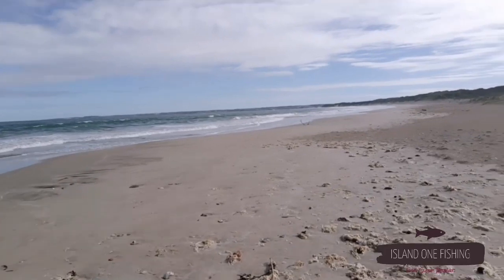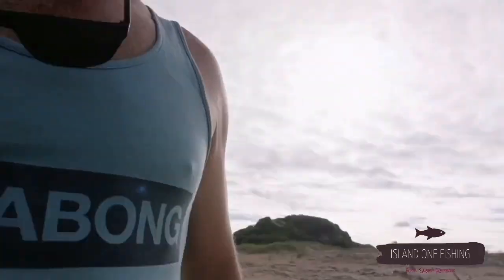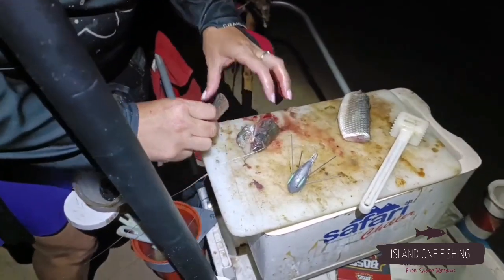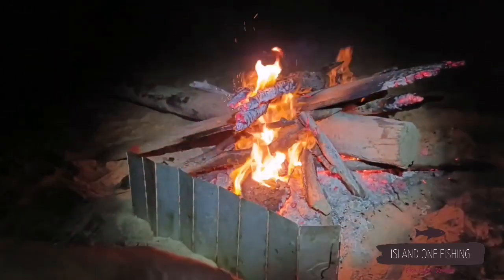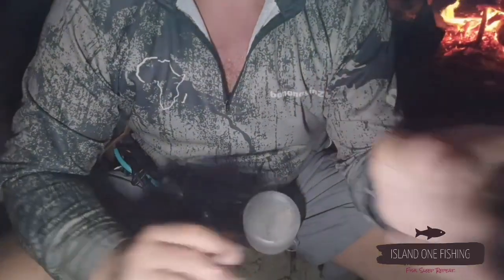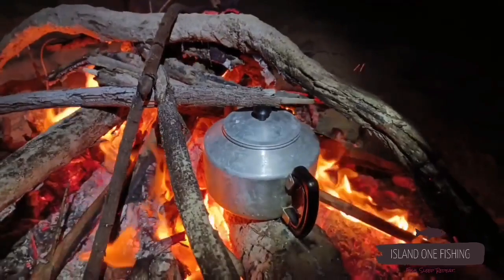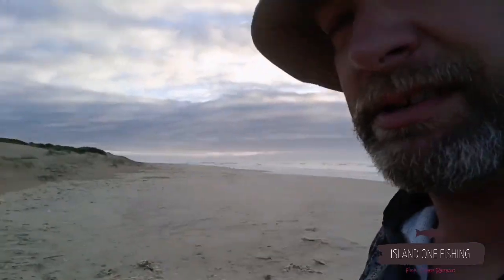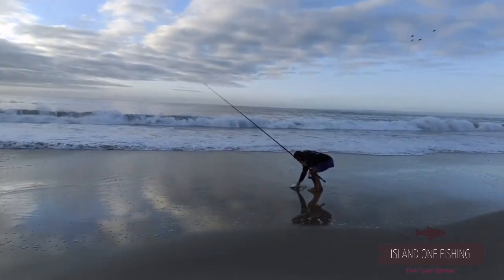Raggie Bay: A Mouthful of Teeth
Join Kelly as he and Debbie spend a night camping at Raggie Bay in Jeffrey's Bay. Raggies, Poachers, Shad and some pesky Barbel... A Mouthful of Teeth and a sweet coastal South African adventure!  Not for the faint-hearted!